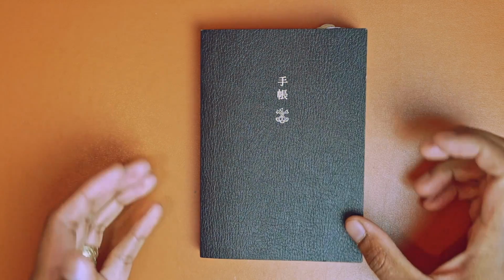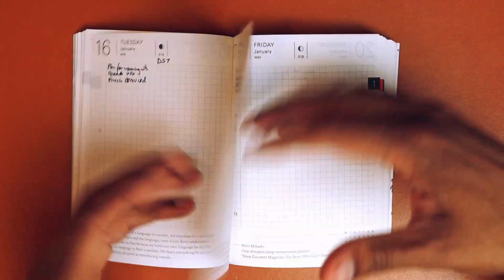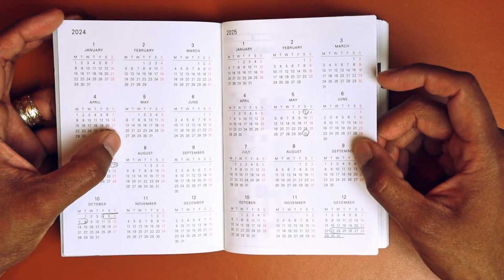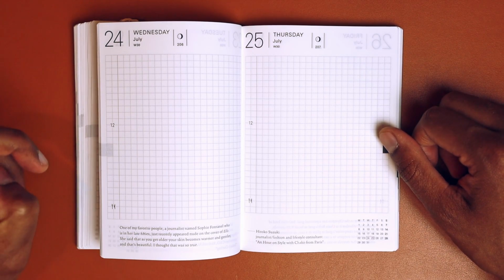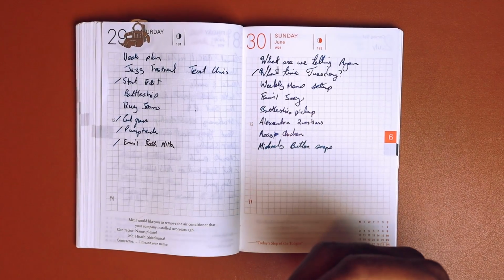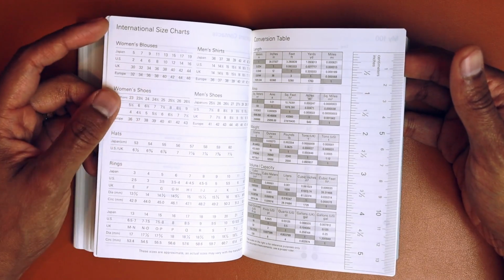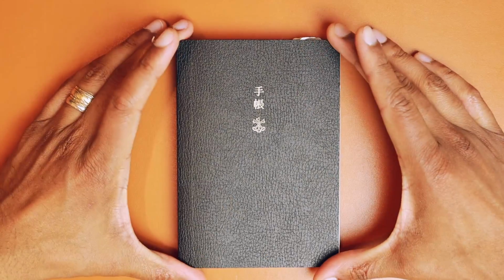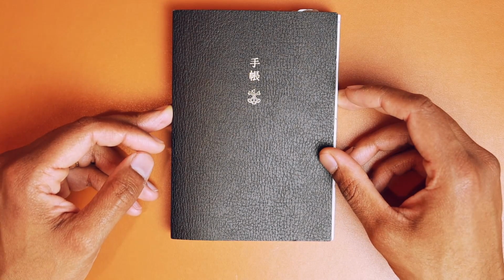A review of the Hobonichi Techo A6 Planner and why I'm giving up on it!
An indepth review of the Hobonichi A6 Techo English Planner.  A little bit about my planning and why this doesn't work for me.

Why is my hair doing this weird cowlick thing at the front???